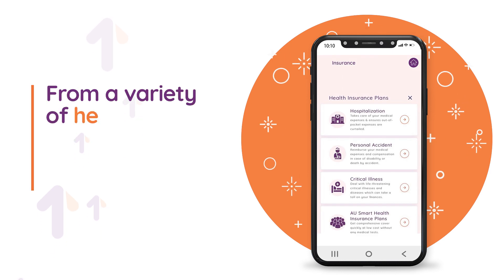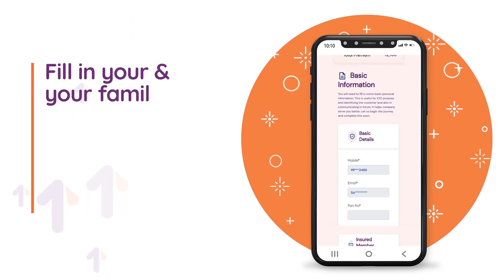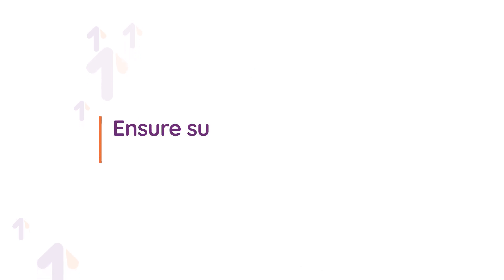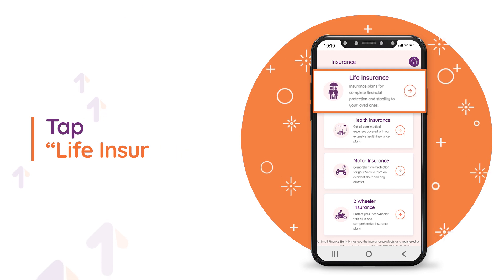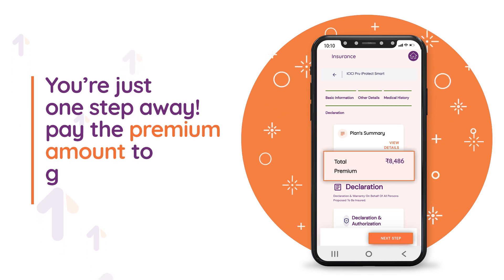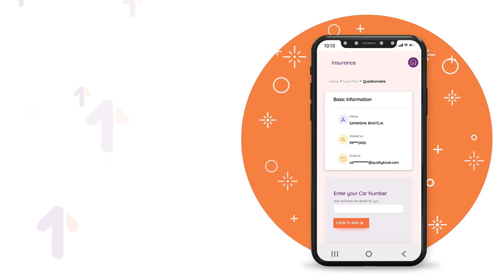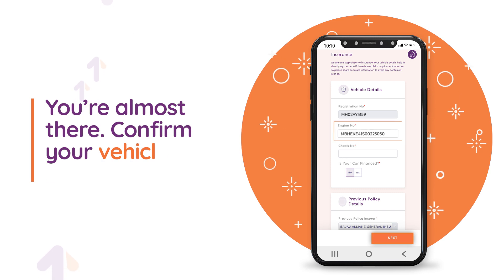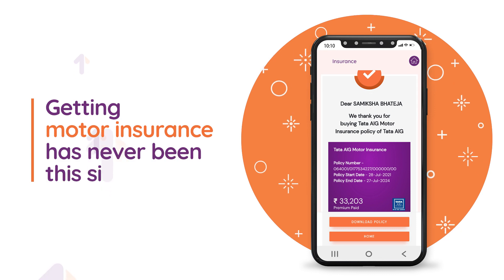Secure Your Future with Insurance on AU 0101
It’s so simple to get the protection of a variety of Insurance products with AU 0101. Watch the video to know more.